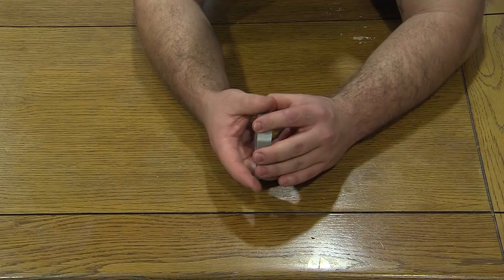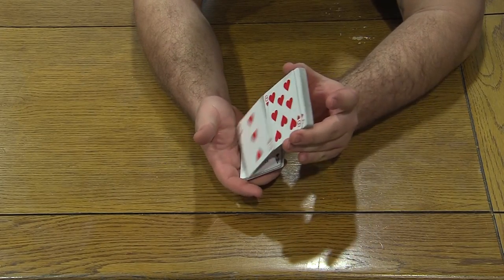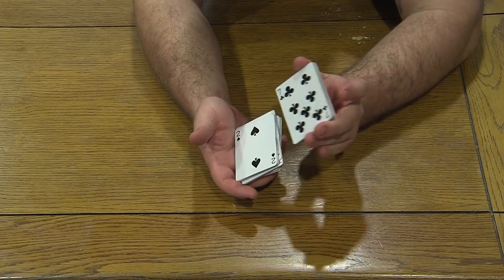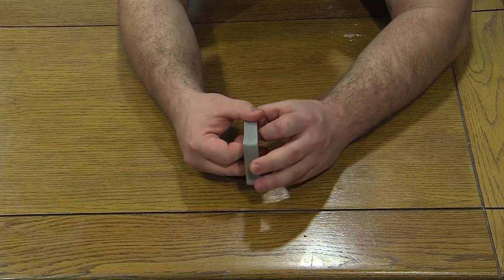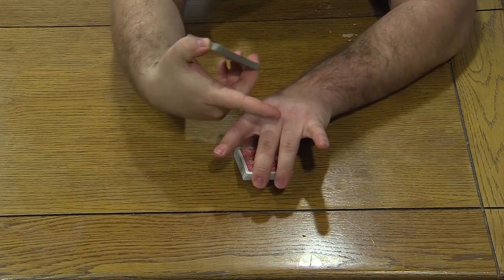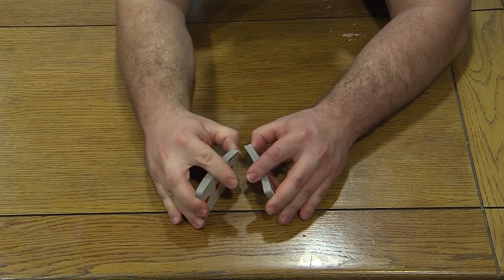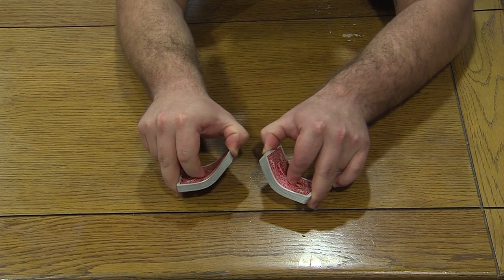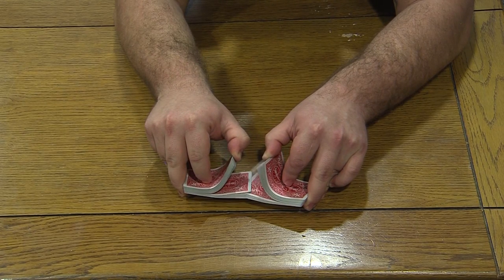Alex How to shuffle cards